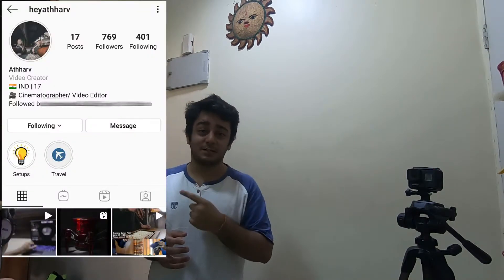First Commercial Cinematic B-ROLL | U.S POLO ASSN. WATCH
My first ever commercial cinematic B-ROLL OF " U.S POLO ASSN. WATCH".
Also, i talked about "FIVERR" And Gears i used for B-ROLL.